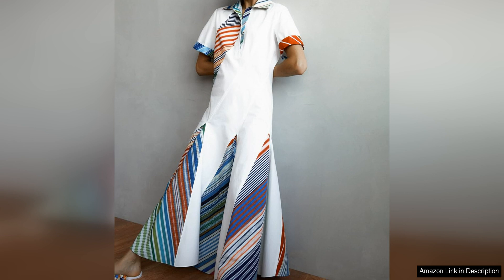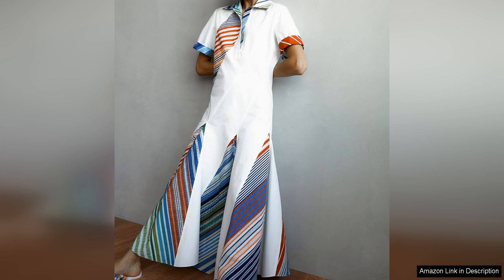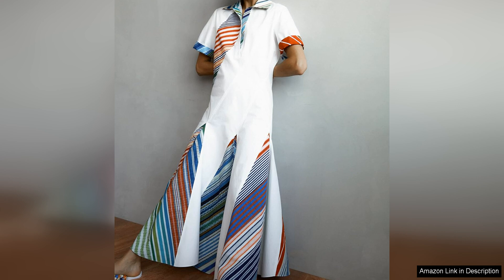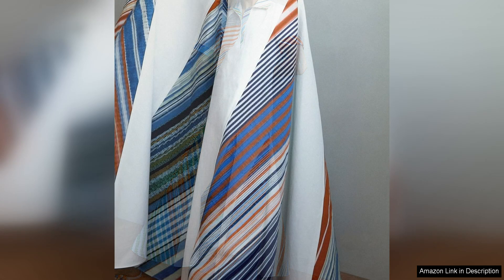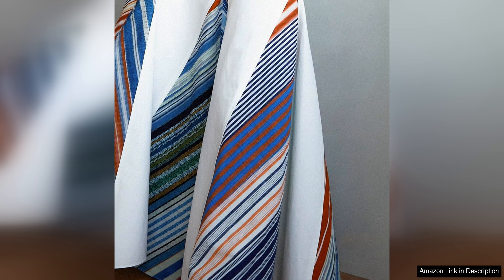Rosie Assoulin Plot Twist Polo DressCrafted for both comfort and flair this dress features Review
The silhouette is a unique twist on the classic polo dress, with a structured collar and buttons down the front adding a touch of sophistication. The dress is made from a soft and stretchy fabric that hugs the body in all the right places, while still allowing for ease of movement.

One of the standout features of this dress is the playful and unexpected details that Rosie Assoulin is known for. The dramatic puffed sleeves create a bold statement, adding a touch of drama to an otherwise simple silhouette. The oversized cuffs add an extra element of interest, while the fitted waist accentuates the figure for a flattering look.

The color palette of the dress is equally striking, with a mix of bold and muted hues that create a visually dynamic look. The vertical stripes help to elongate the body, while the contrasting colors add a modern edge. This dress is perfect for making a statement at any event, whether it's a casual brunch or a night out on the town.

The versatility of this dress is another major selling point. It can easily be dressed up or down depending on the occasion. Pair it with sneakers for a casual daytime look, or elevate it with heels and statement jewelry for a more formal event. The possibilities are endless with this dress, making it a must-have piece for any fashion-forward wardrobe.

Overall, the Rosie Assoulin Plot Twist Polo Dress is a standout piece that combines comfort and style effortlessly. With its eye-catching design, flattering silhouette, and versatile styling options, this dress is sure to become a favorite in your wardrobe. Whether you're looking to make a statement or simply want a chic and comfortable outfit, this dress has you covered.